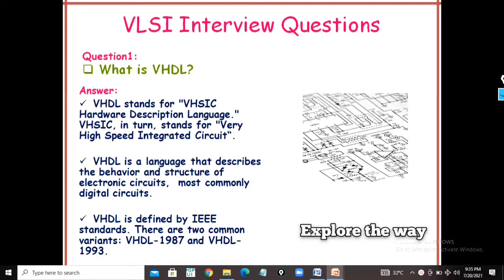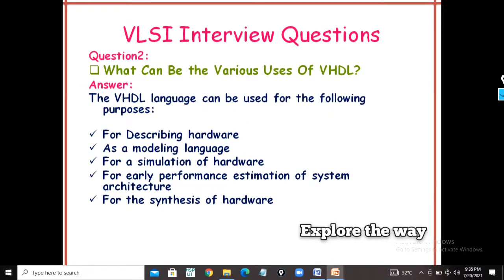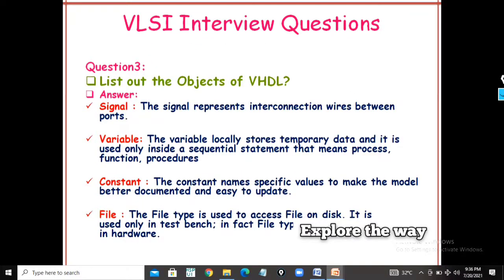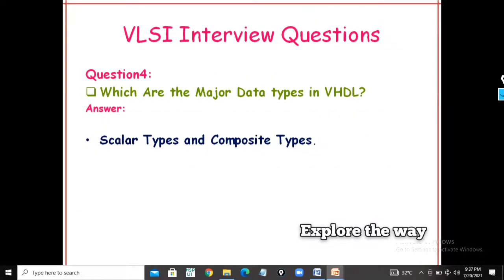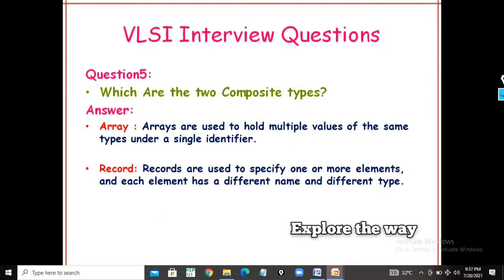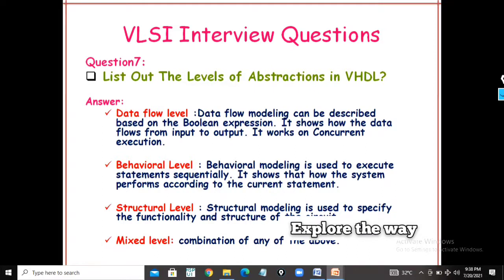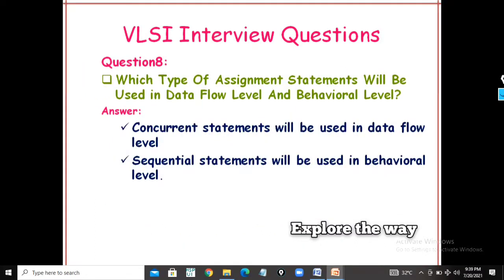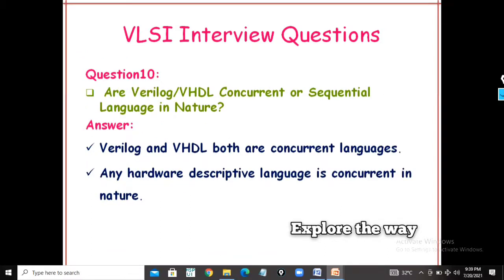Top 10 VHDL Interview questions || most frequently asked || Explore the way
In this video, I explained top 10 VHDL interview questions that are frequently asked in interviews. These questions are very useful for freshers.